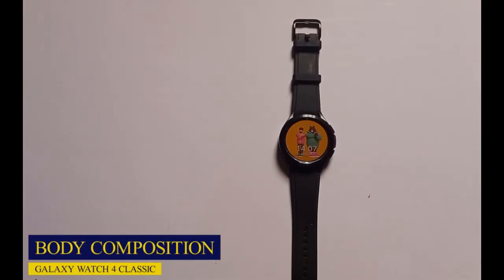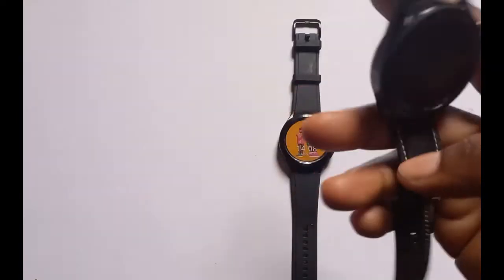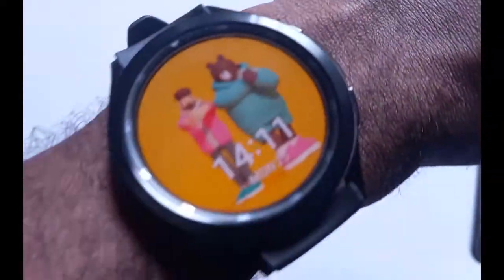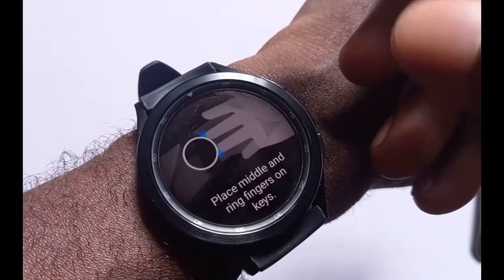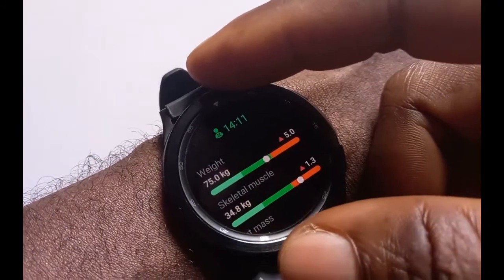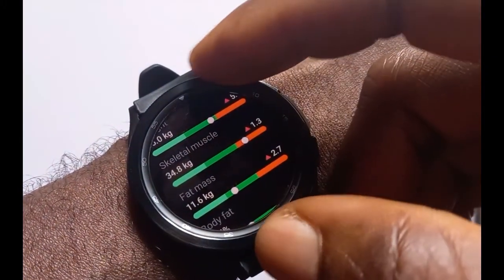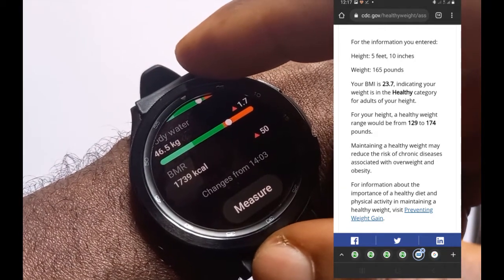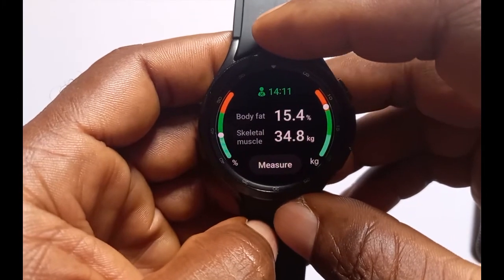How to Measure Body Composition with Galaxy Watch 4 Classic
Body composition measurement is one of the features that is new to the Galaxy Watch 4. This feature will allow you to measure your body fat, skeletal muscle, body water, and BMI.